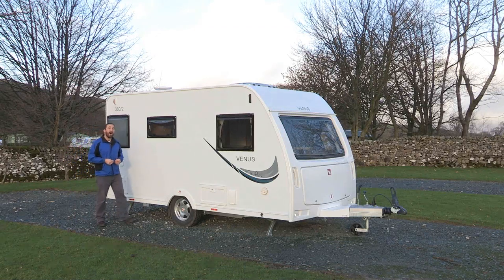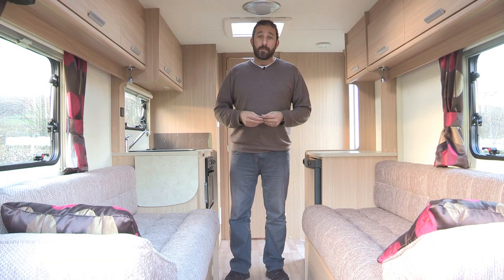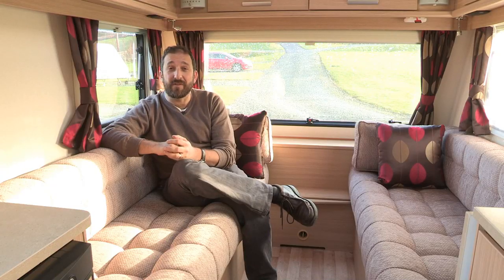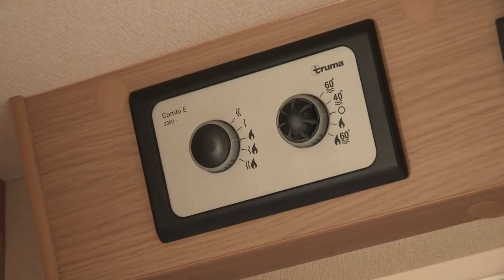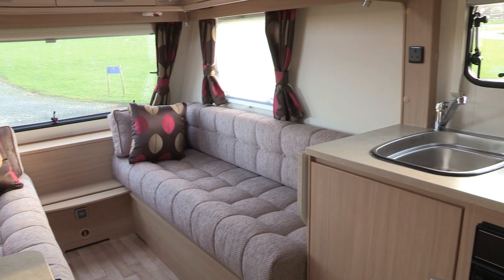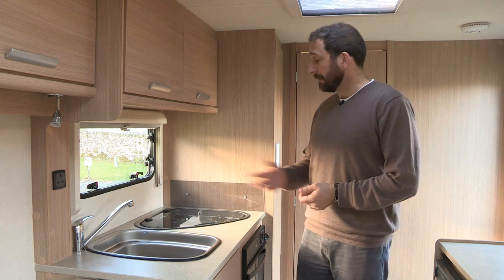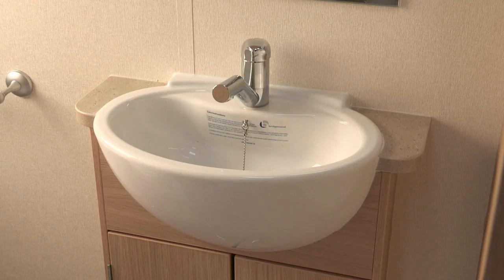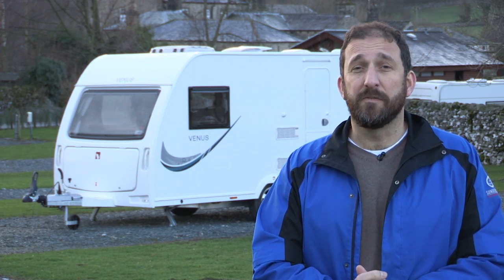Practical Caravan | Venus 380/2 | Review 2014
Practical Caravan's Rob Ganley casts his expert eye over the new for 2014 Venus 380/2